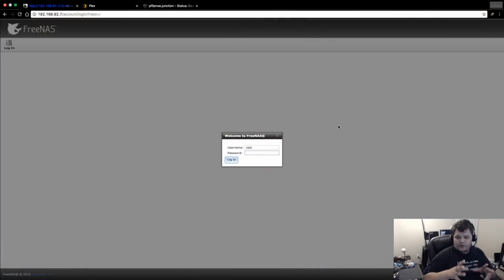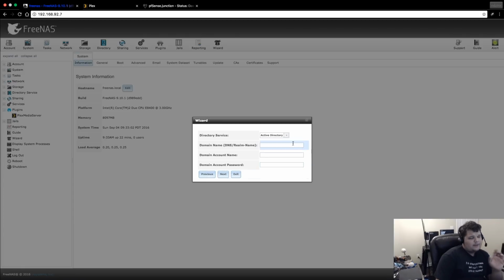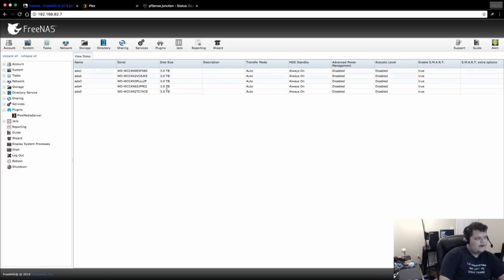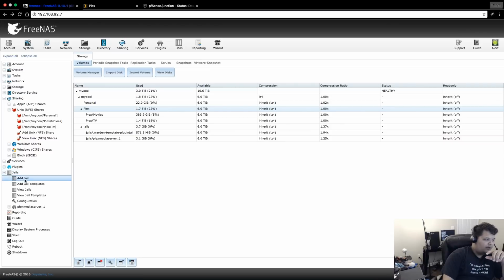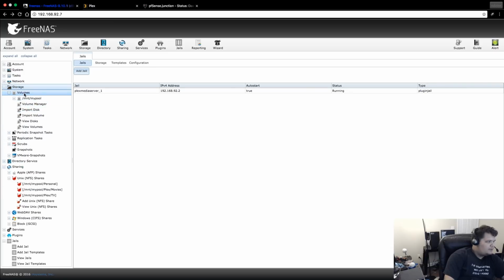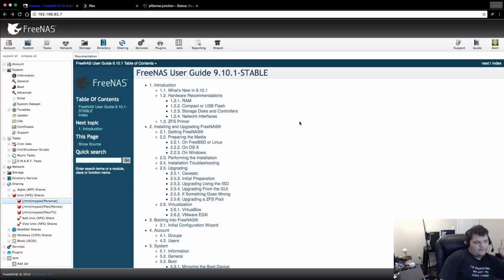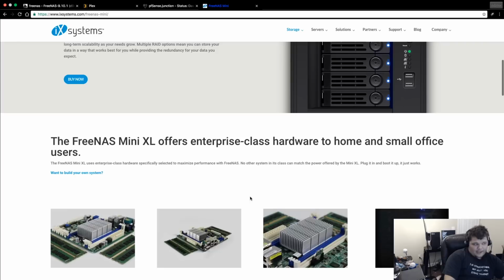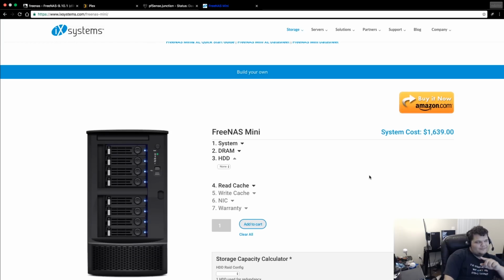BSD Synergy Episode 10: FreeNAS, Why didn't I do this sooner?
This week I explore FreeNAS, walk you through the basics of configuring a FreeNAS server, and discuss how to setup a Plex server hosted in FreeNAS.